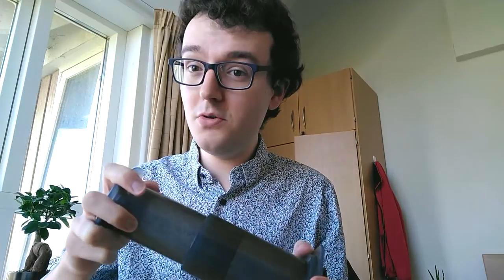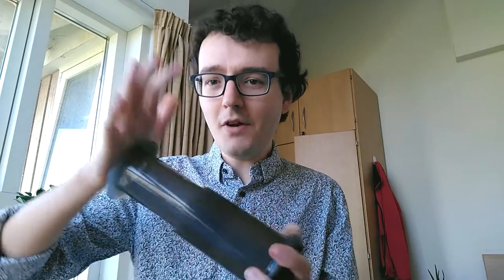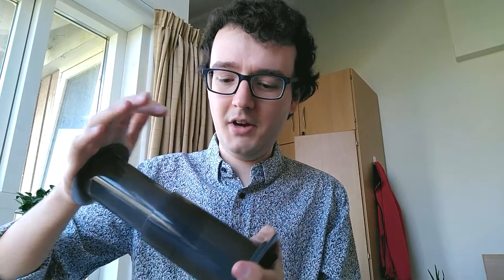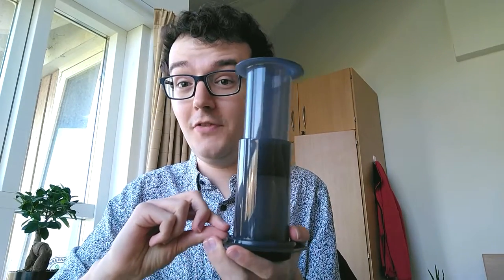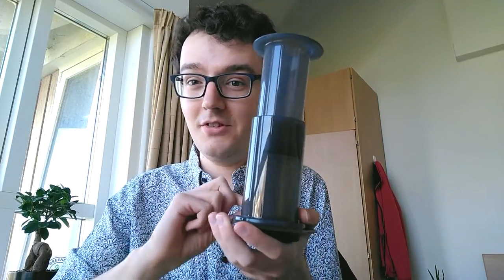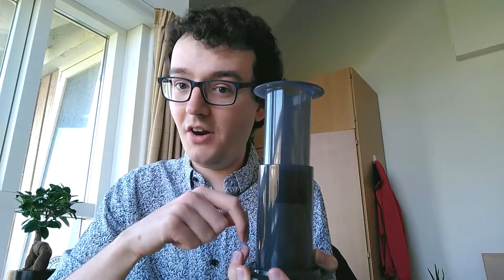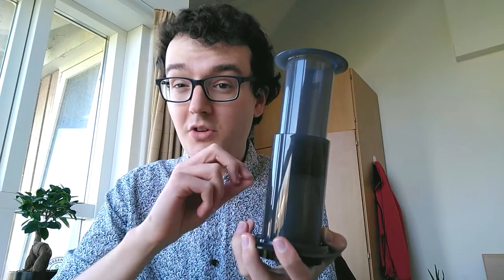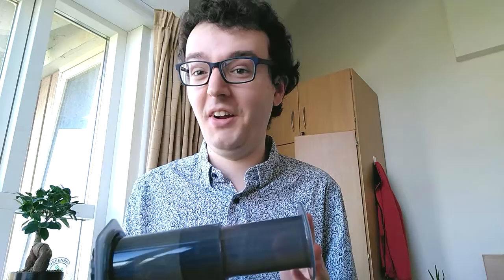How can a cup of coffee help us understand flooding?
Working out what happens when you push the plunger down in a coffee maker is a surprisingly important question in applied maths! Joseph Webber, NERC funded PhD student at Cambridge's Department of Applied Mathematics and Theoretical Physics, uses a simple coffee filter analogy to explain how water travels through soil after heavy rainfall, and how this contributes to flooding.